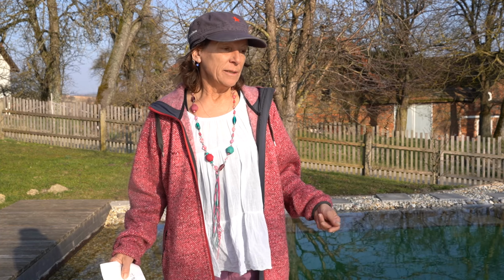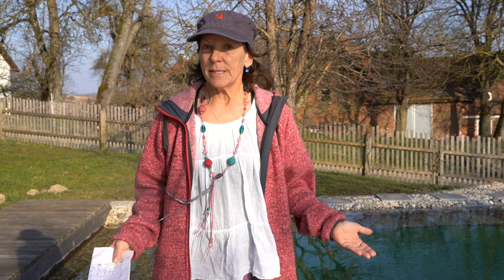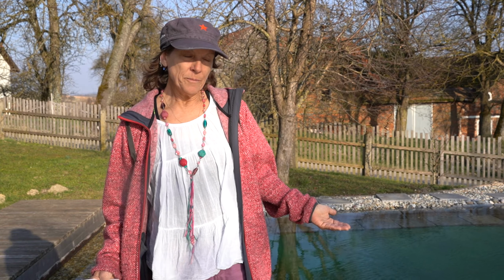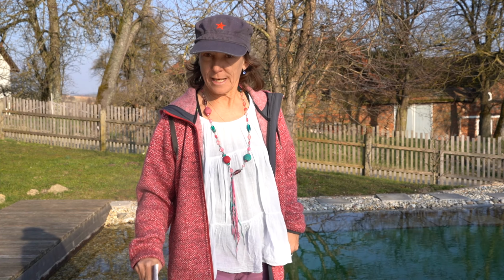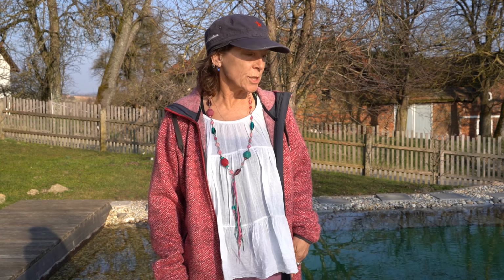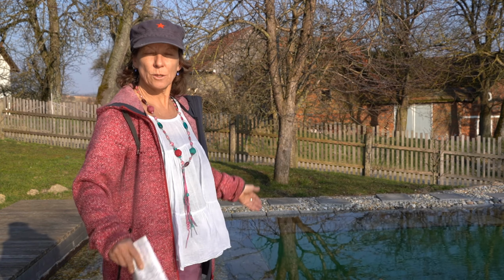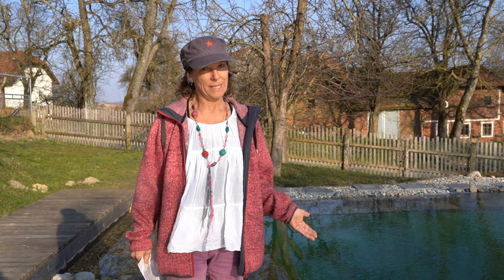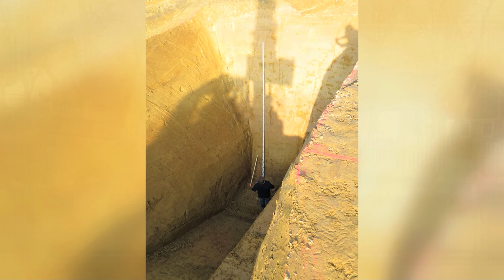The correct depth for my swimmteich (natural swimming pool)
Today we are talking about the right depth for my swimmteich and how deep it should be minimally to work well. And what to do if that is not possible.
DIY-How to build a natural pool/swimmteich
This book shows clearly and with detailed step-by-step instructions with pictures and sketches, how you can build a natural pool/schwimmteich in your garden without technology and plants.

or as pdf / DIY-How to build a natural pool/swimmteich (EBOOK)